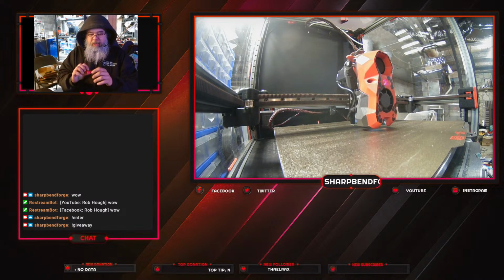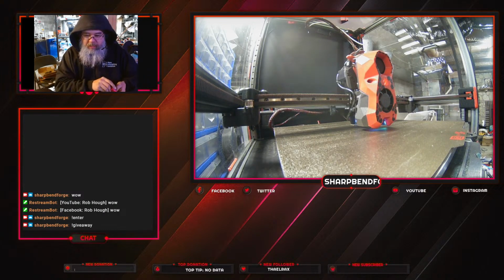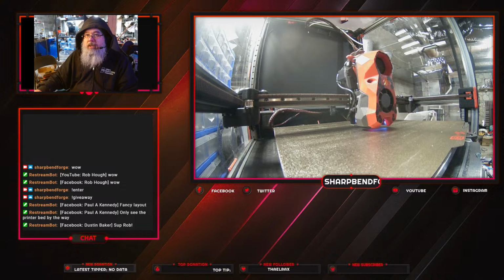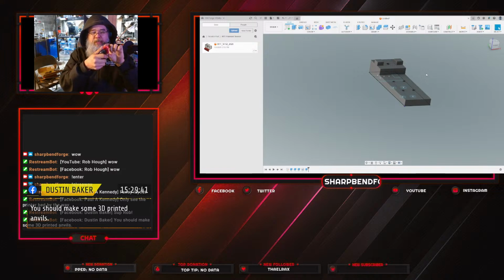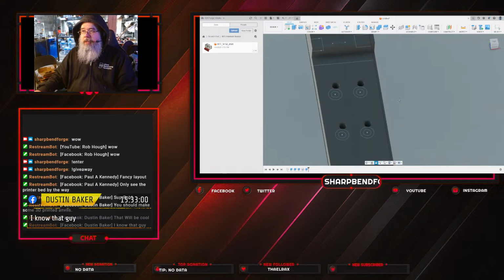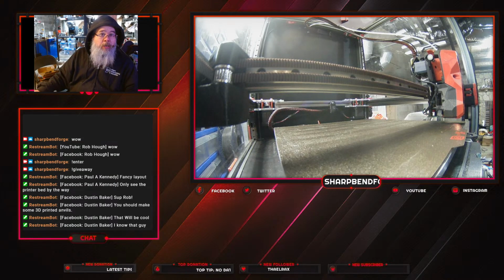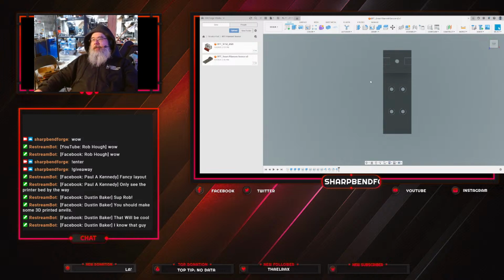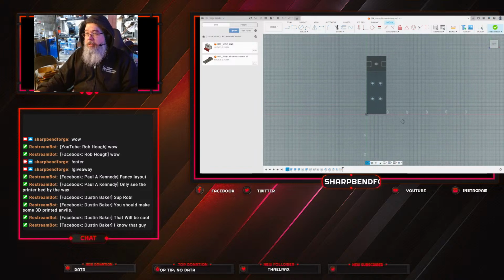Fusion Fun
Playing around with Fusion... and streaming stuff